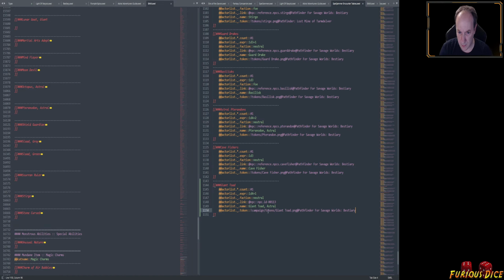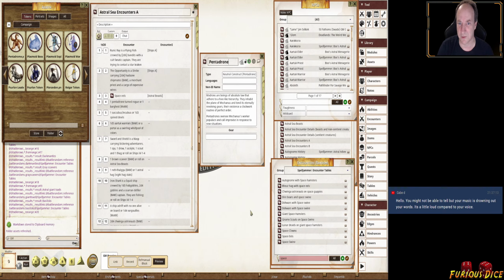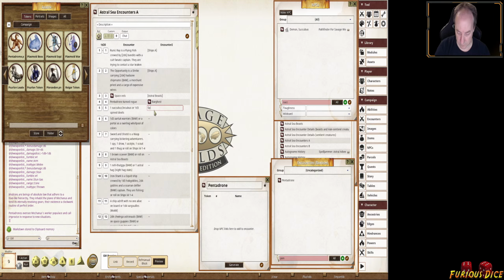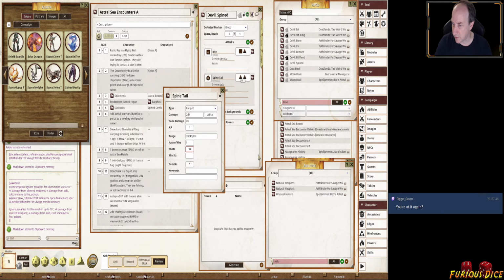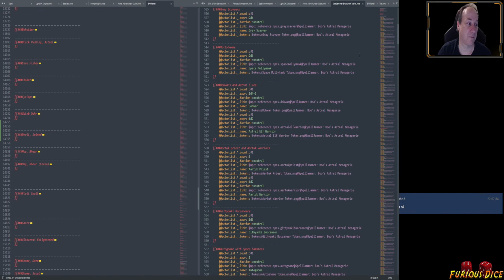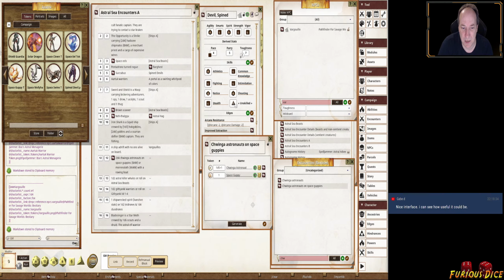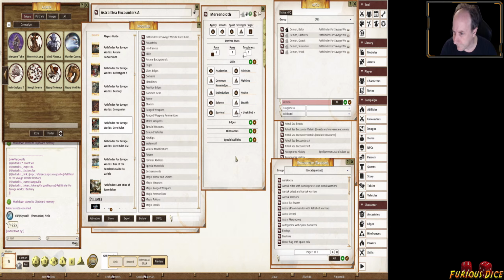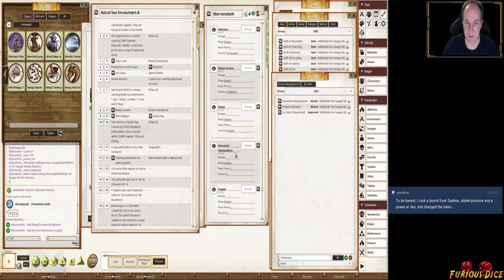Fantasy Module Creation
Testing out OBS for first time and creating some Personal Savage Pathfinder Modules.